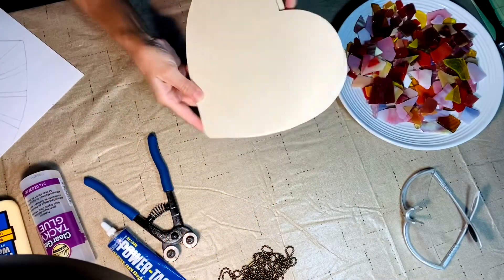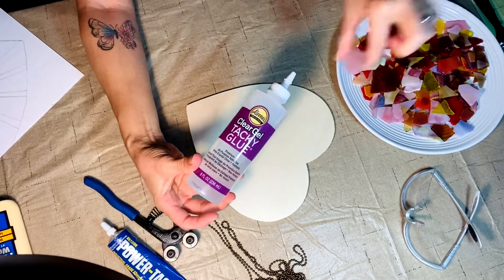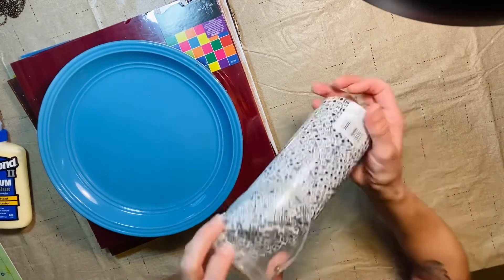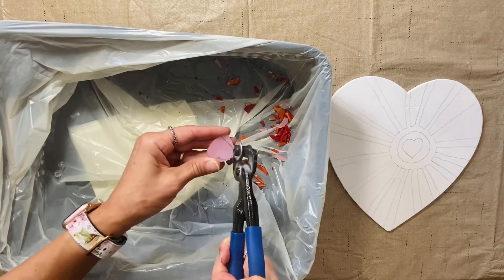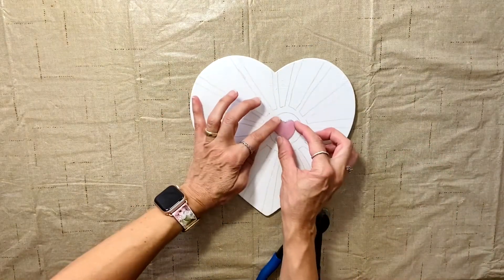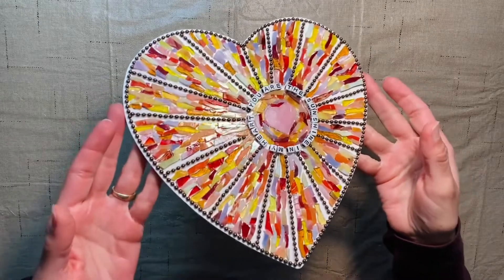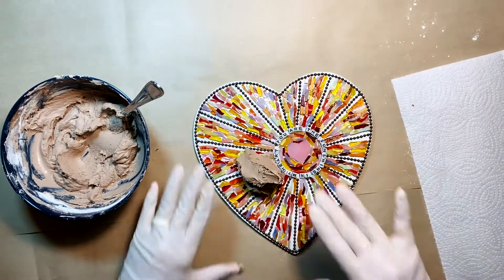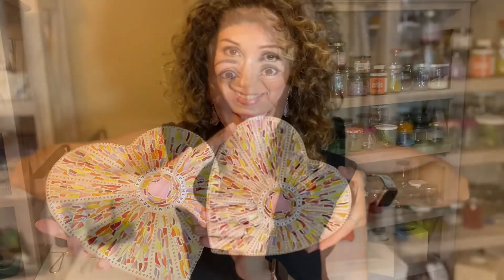How to Make a Heart Shaped Mosaic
Hope you get to make your own following these steps. I would love to see them.

Materials:
Hearts made on wood
Pull beaded chain
Pieces of Stained glass
Eye wear glasses
Glue
Wheeled nippers
Masking tape
Gloves
Bucket
Sponges
A bowl
Spoon/stick
Grout
Acrylic paint (optional)